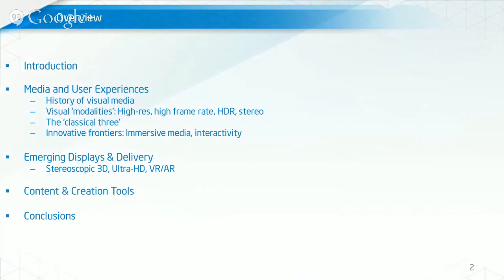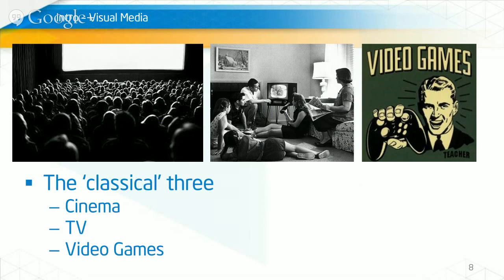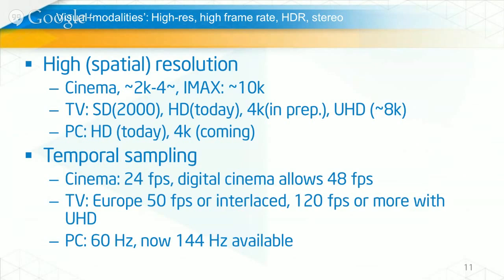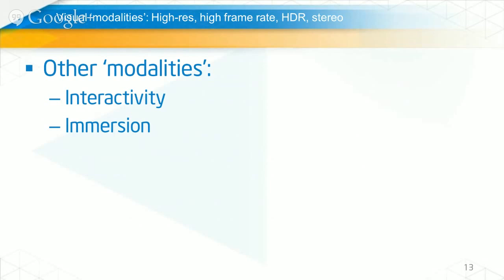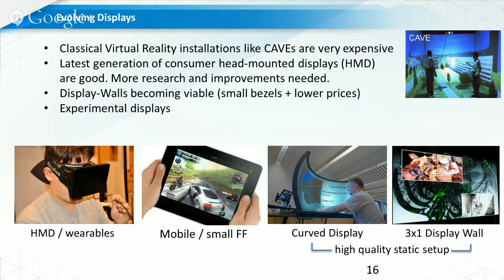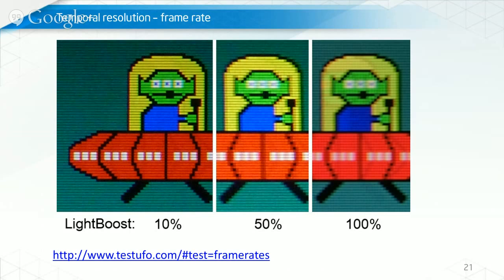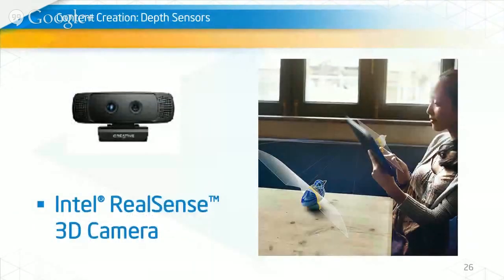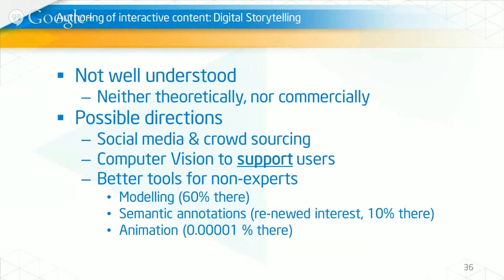JKU ICG Lab Talk: Oliver Grau (Intel)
November 18th, 2014, 4:00pm, Computer Science Building (SP 3) room 063
Speaker: Oliver Grau, Intel
Title: The Evolution of Digital Media
Abstract:
The first part of the presentation gives a brief overview of how digitalization led to a number of evolutionary steps in media industry in the last decades. In particular broadcast has recently seen an unrivaled development from only standard resolution video to HD and now 4k within just one decade and 8k standards are already trialed. Cinema industry was successfully adopting stereoscopic 3D to re-gain attention of audiences, but this trend is now in decline. The second part raises then the question what are the next innovations in media. Contenders are: High-frame rate, HDR imaging and most of all: Full immersion and (more) interaction. The interest in the latter two aspects has been fuelled by recent advantages in display and computing technologies, with a new generation of head-mounted devices and the promise to revitalize VR. However, these devices will only be successful as products if also attractive content or applications are introduce with them. We therefore also look into what tools are available and/or missing to satisfy this demand.
About the Speaker:
Oliver Grau joined Intel as Associate Director of Operations of the Intel Visual Computing Institute in Germany in October 2012. He received a PhD from the University of Hanover, Germany in 1999. Prior to Intel he worked for BBC R&D in the UK on innovative tools for visual media production. Since 2013 he is a visiting professor of University of Surrey, UK. Oliver’s research interests are in the intersection between computer vision and computer graphics techniques. His prior work included immersive virtual production systems, stereoscopic video production tools, free-viewpoint visualization of sport scenes and web-delivery of free-viewpoint experiences. More recent research interests include visual computing for new user experiences and digital content creation tools. Oliver has a long track history of leading interdisciplinary work in more than 10 major collaborative projects, between academical and industrial partners. Oliver published a number of scientific papers and holds several patents.